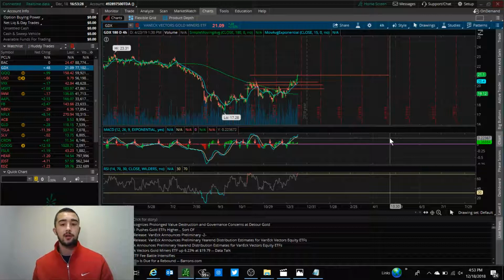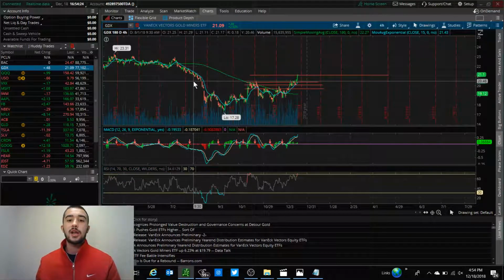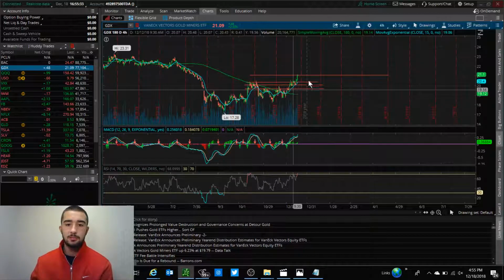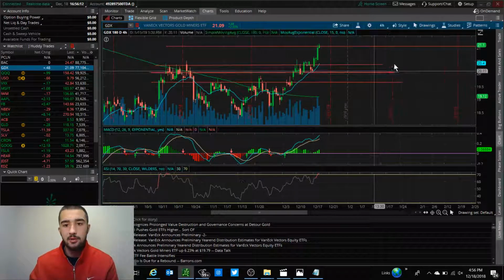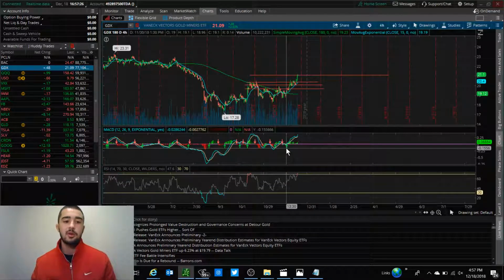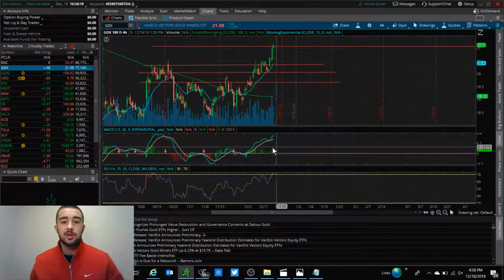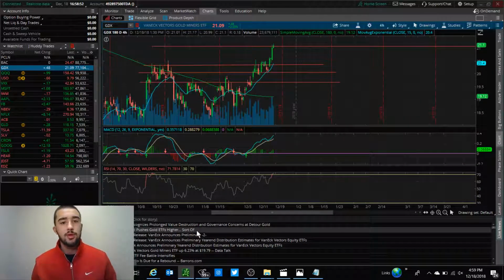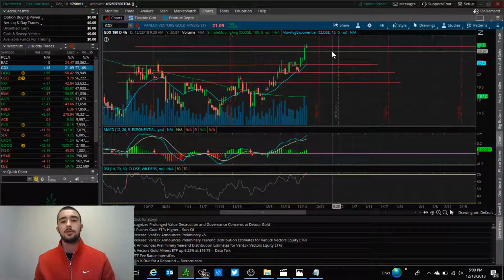How to Plan Out a Trade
Happy Wednesday! Today's video goes over how we plan out our trades. This will be different from investor to investor but we just wanted to share what helps us be more consistent and successful traders. I hope you guys enjoy!